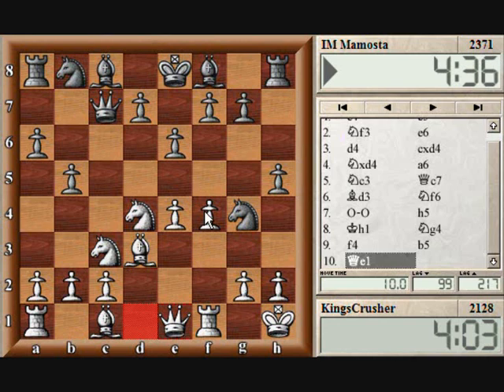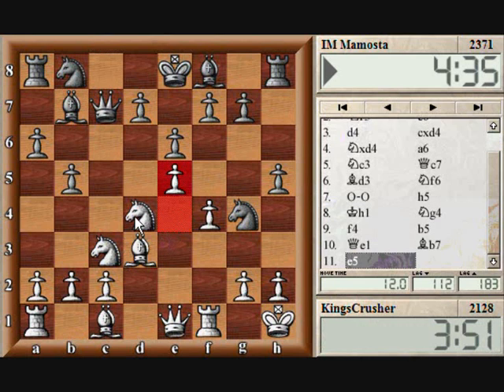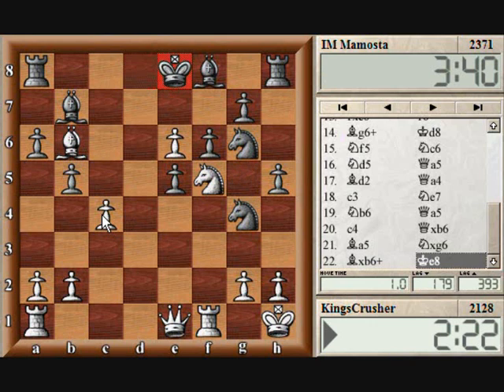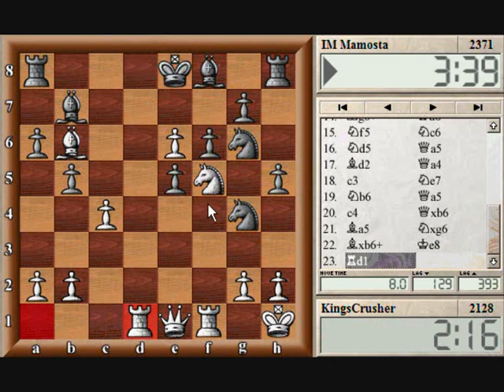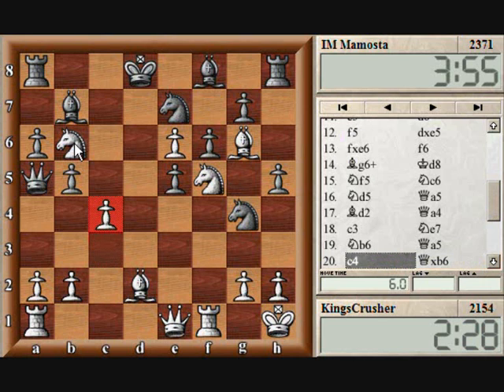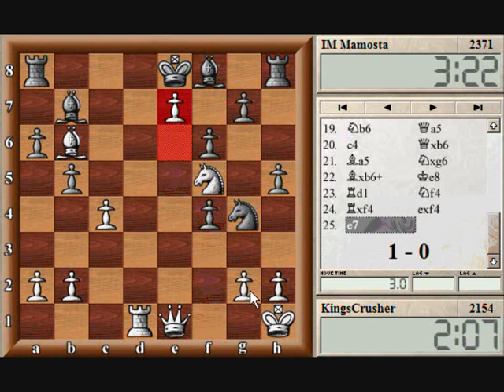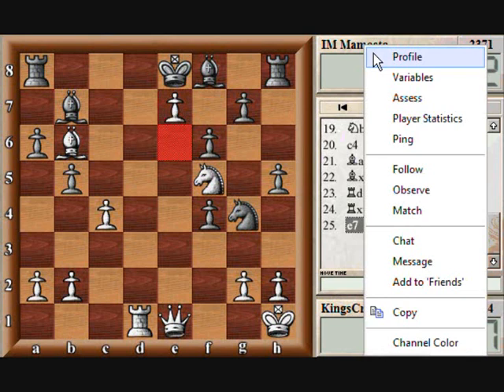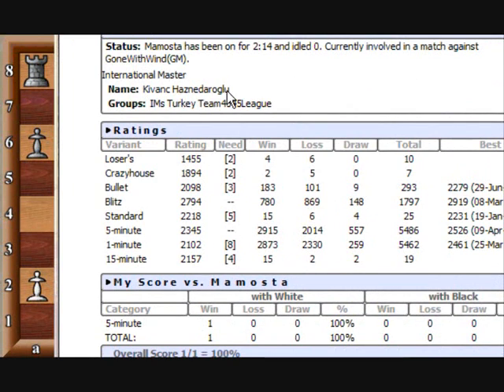Sicilian defence Pin Variation : LIVE Blitz Chess Commentary - Blitz #28 vs IM Mamosta (2371)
Letsplaychess.com presents 5-minute chess with live commentary! Evening of 18th May 2009!

The IM's Pin Variation gets completely crushed in this game!